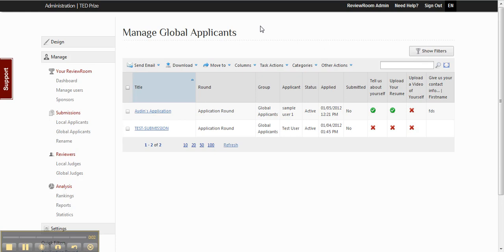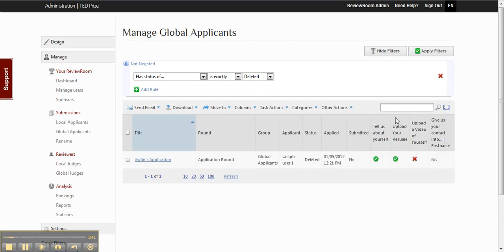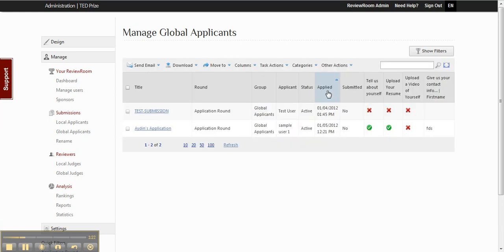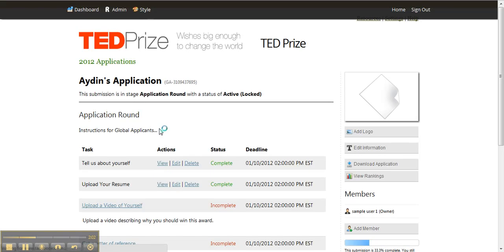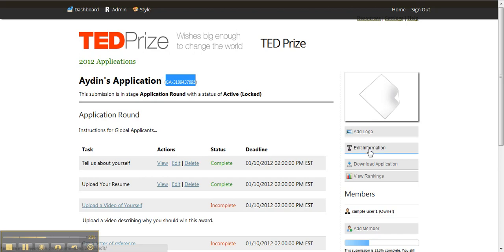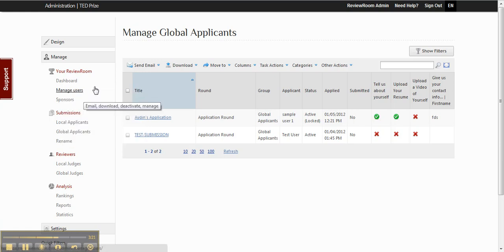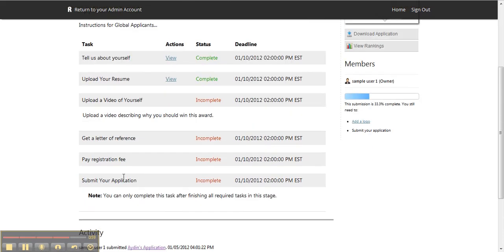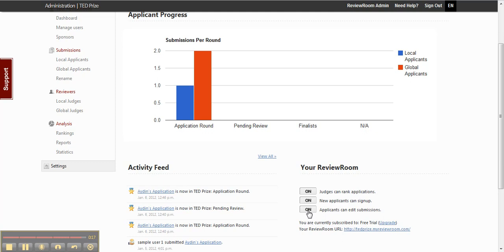tedprize manage part09 manage applicants 5